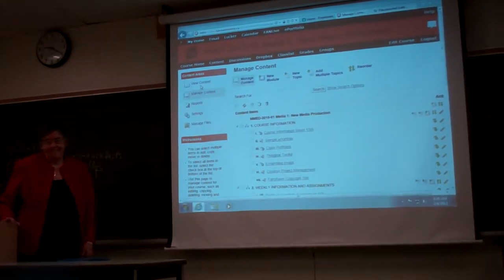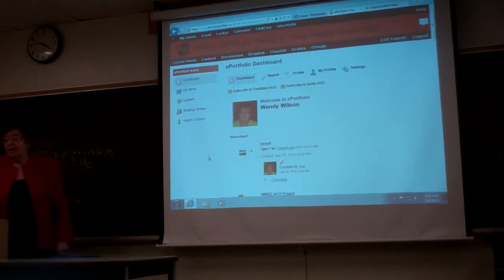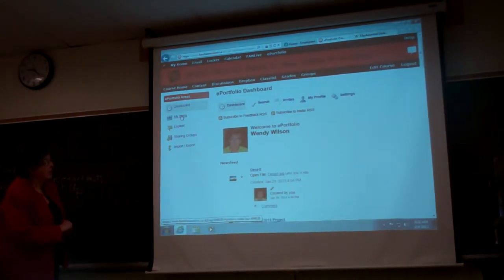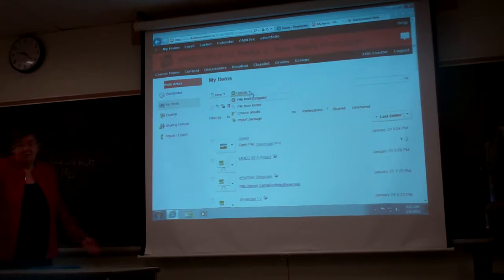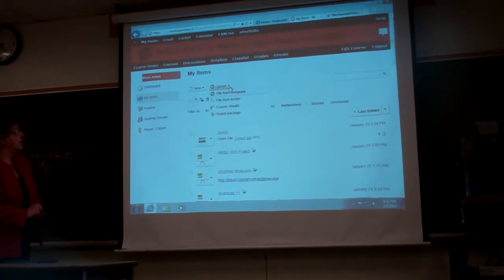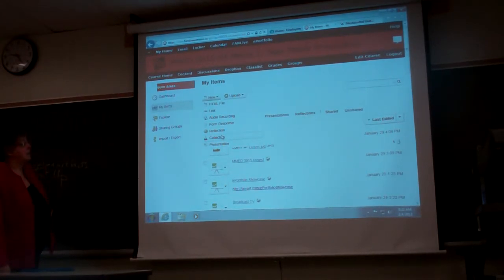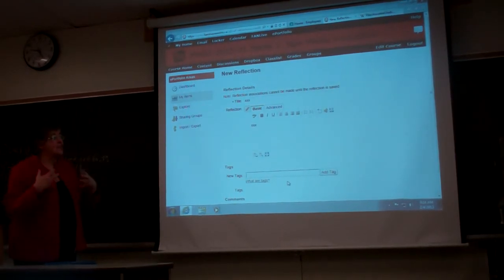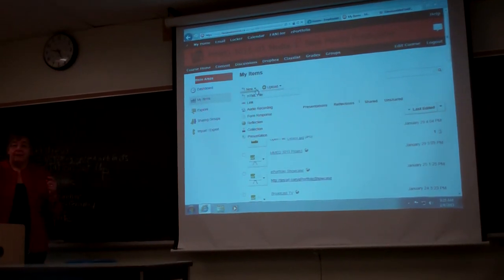Overview of FOL ePortfolio